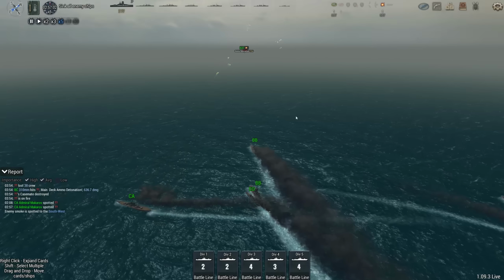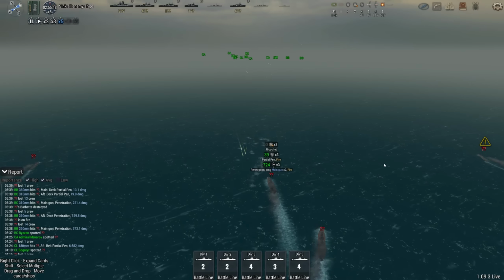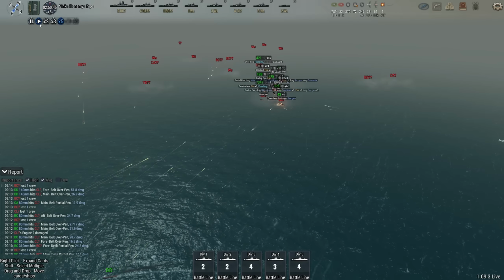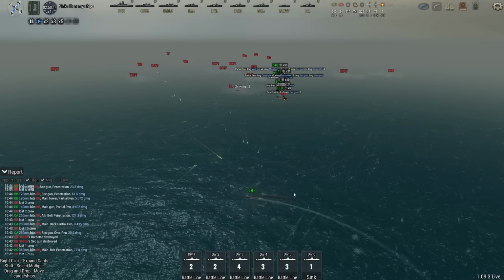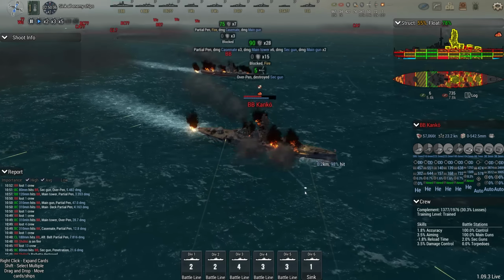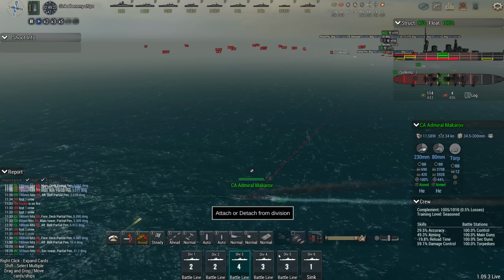The Sun Sets - Episode 21 - Soviet Campaign - Ultimate Admiral Dreadnoughts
Comrades, today we bring you a tale of a great victory for the Soviet Union's Pacific Fleet. Engaged by a formidable Japanese fleet containing a variety of battleships, battlecruisers, and other ships, our brave sailors emerged victorious in a devastating clash.

Despite the enemy's impressive numbers, our superior naval strategy and weaponry proved too much for them to handle. At least one of the enemy ships suffered from a magazine flash fire, a testament to the power of our fleet. This victory is a triumph for the Soviet Union and a testament to the skill and bravery of our sailors. The enemies of the Soviet Union tremble at the sight of our fleet, knowing that they stand no chance against the might of our naval forces.

Captain of the 1st Company: Treefrog
Veteran Sergeants: 1stplaceonion, LCG Canyon, Welshy
Sergeant: Jackie, Twitchyknees, Alerik Rahl
Battle Siblings: Jacky Chan, nagebenfro, scurvekano, Cpt Graftin, Icd, Iroey, Zadrias.